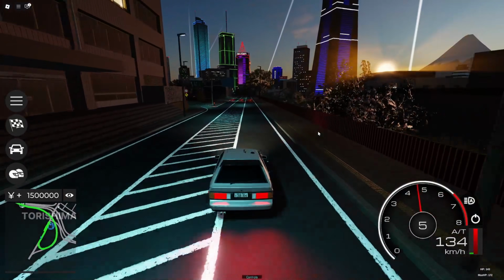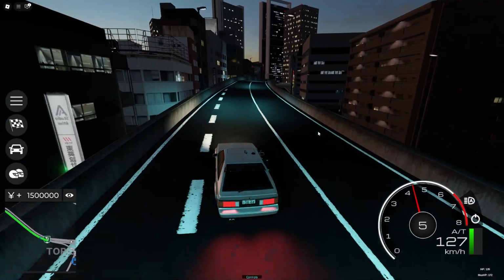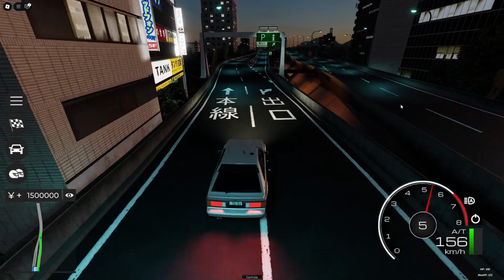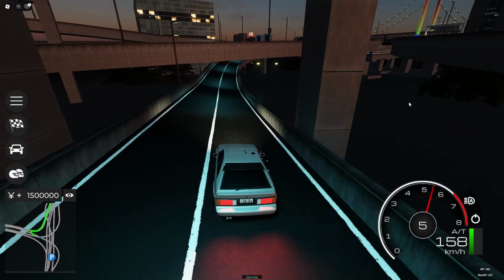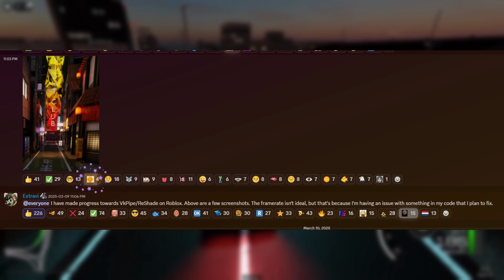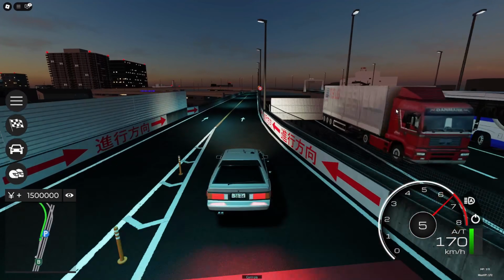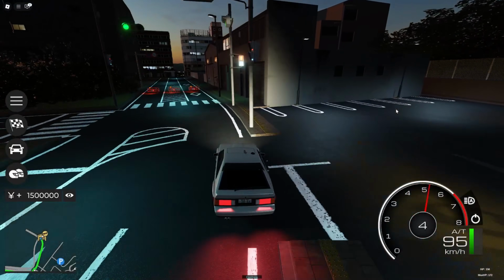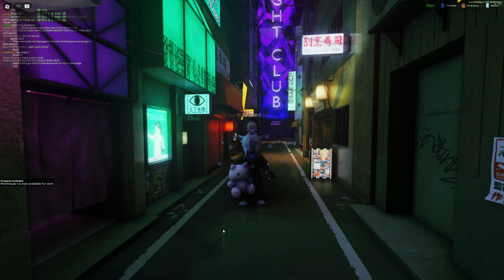What happened to Bloxshade?